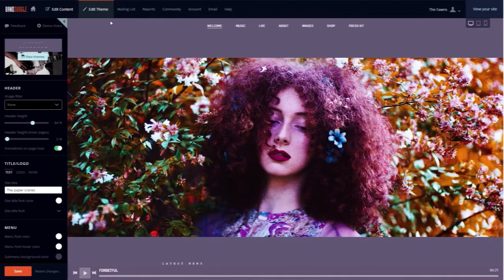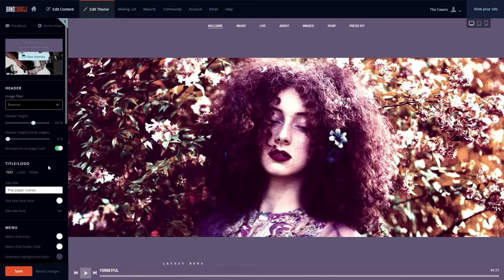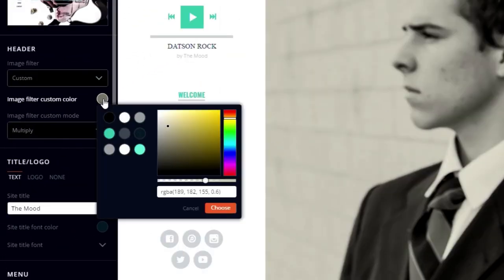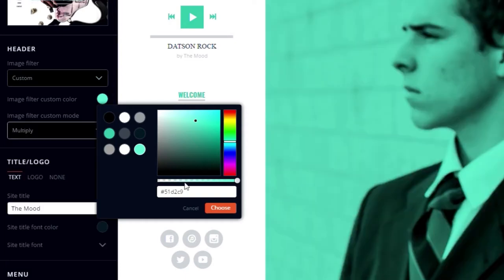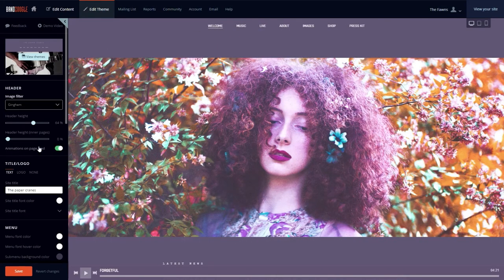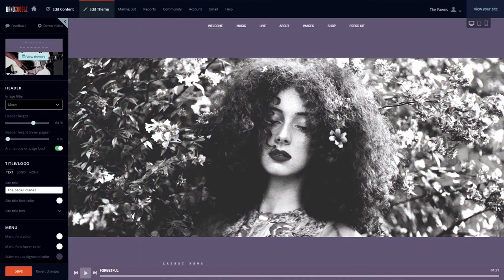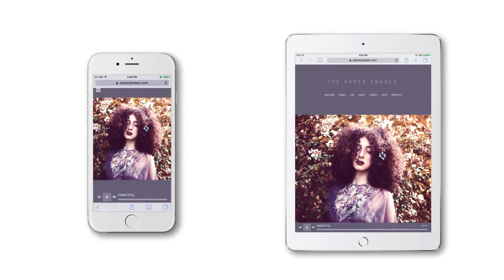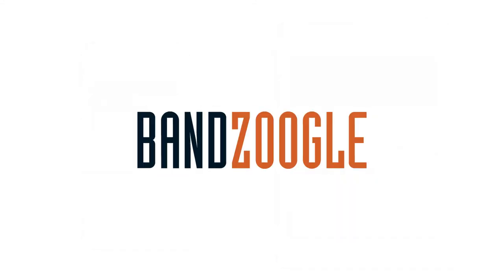How to use image filters on your Bandzoogle website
Some fun new design tools have been added to Bandzoogle: you can now apply image filters to your header images!

These filters can help make your images blend in better with your theme, resulting in a more professional looking end result. Plus, you don't have to use photo editing software like Photoshop to do it.

It’s easy to set these filters right in your Theme Designer. Under the Header section, you’ll see the options. Choose any image filter you’d like, from Nashville to Toaster, to see the resulting effect.

We’ve also added a custom filter option. This means you can choose ‘Custom’ as your filter, then specify a particular color (to perfectly complement your branding) and pick the multiply or screen mode. If your color is a bit too bold, tone it down by adjusting the opacity.

Think of the filter as an overlay, meaning it will add color over top of your images, slideshow, or video header.

To make an image with impact, use these Instagram-like filters to give your band image a pop of creative color, brighten it up, or make it beautifully muted and modern.

The image filters work well on mobile devices and on all modern web browsers. So give your header image a spin by trying out a few different filters. Your website will look refreshed and ready to keep engaging your fans!

About Bandzoogle